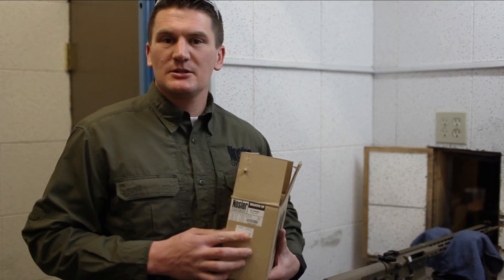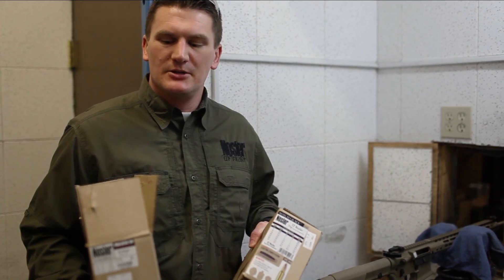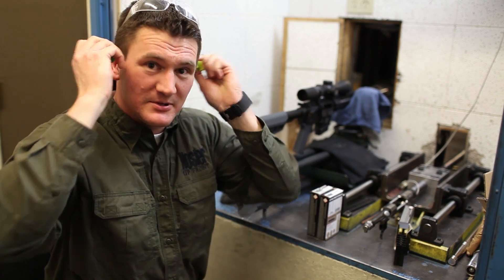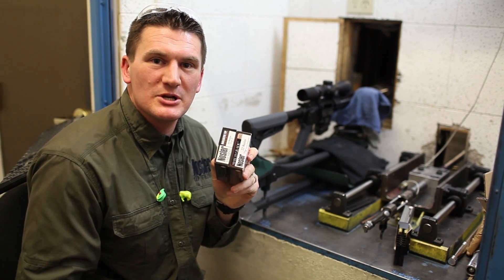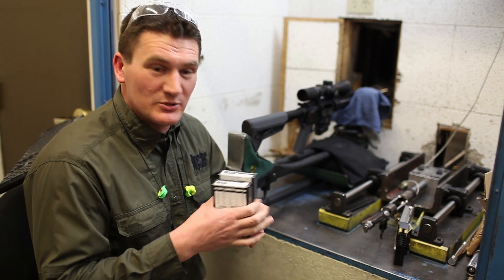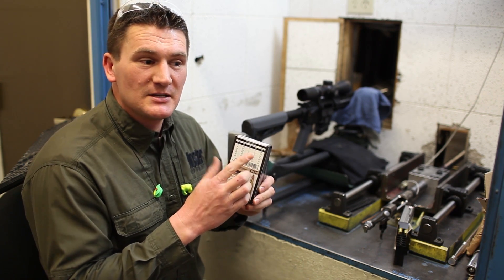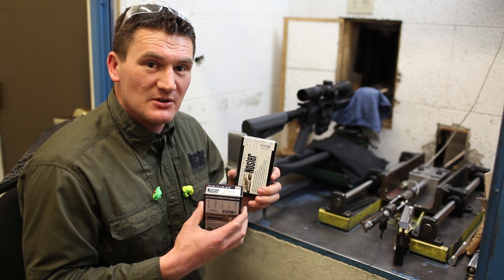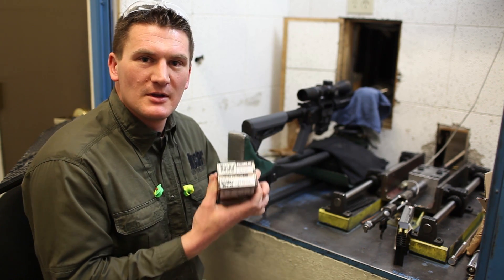22 Nosler Velocity?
Wondering if our 22 Nosler muzzle velocities are legit?